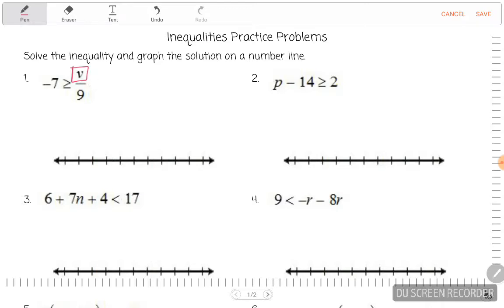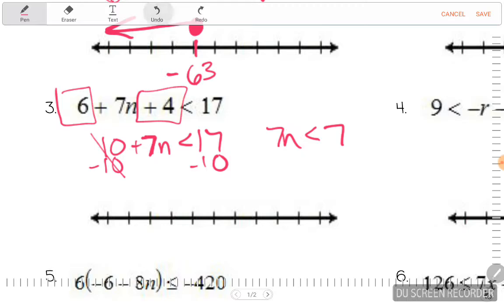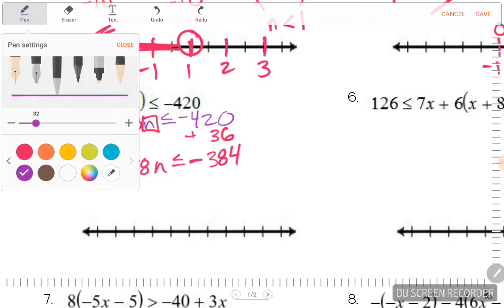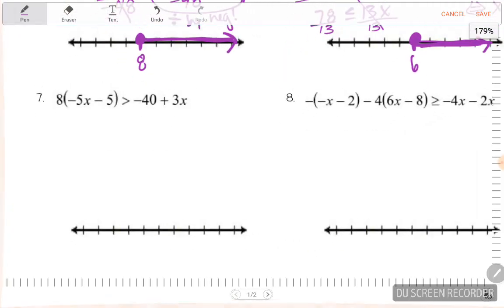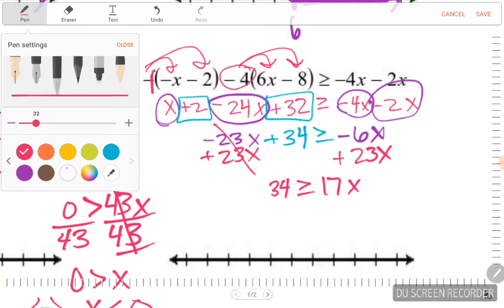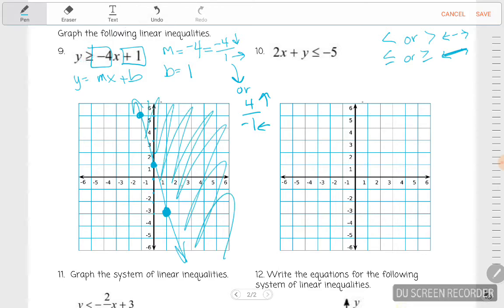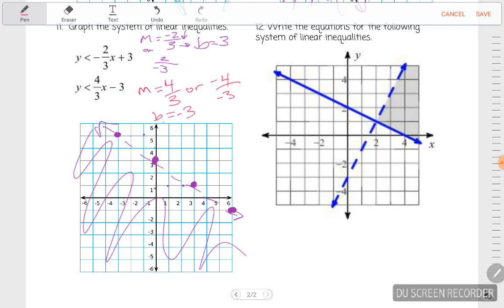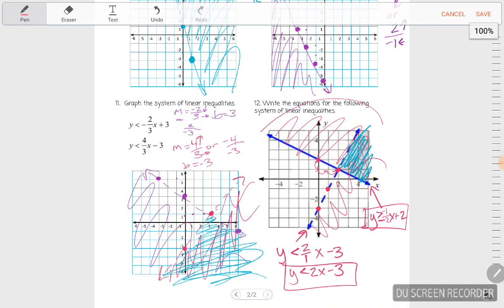Inequalities Practice Solution Guide